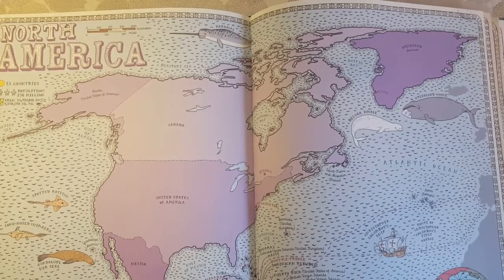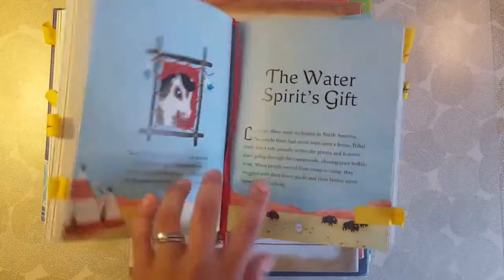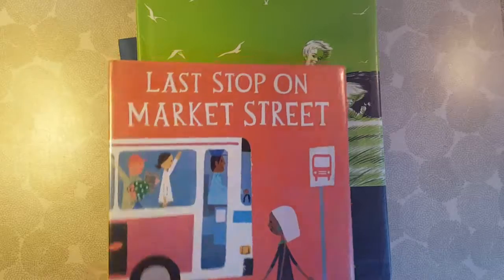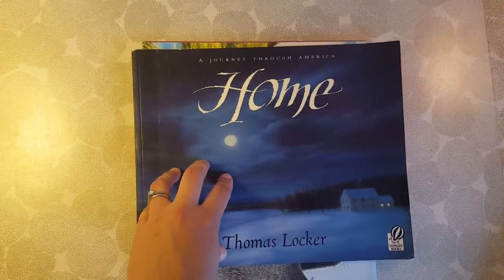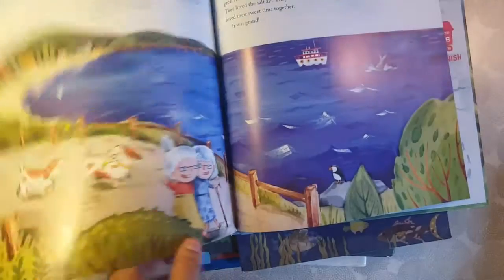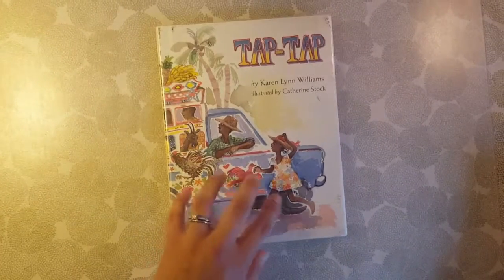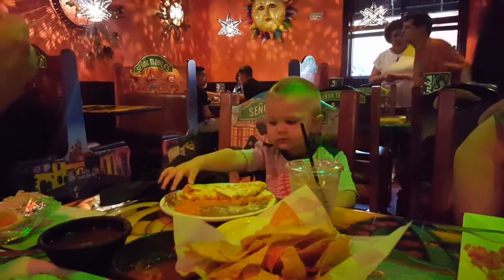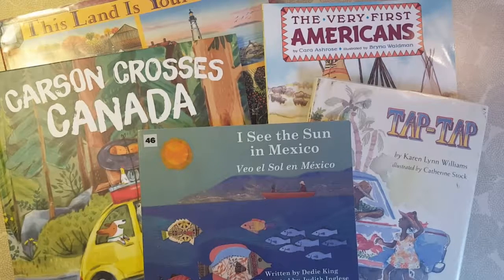Homeschool Preschool Geography: North America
We began our 'Around the World' study with North America.  Join me as I show you the resources (including a bunch of picture books) that we used to explore the United States, Canada, Mexico, Guatemala, and Haiti!

Resources
*Maps by Aleksandra Mizielinska and Daniel Mizielinski
(New Deluxe Edition 2020
*World Atlas

United States
*50 States
*Usborne Illustrated Fables from Around the World (The Water Spirit's Gift)
*The Very First Americans
*The Legend of the Indian Paintbrush by Tomie de Paola
*Last Stop on Market Street
*One Morning in Maine
*This Land Is Your Land
*Home by Thomas Locker
*The Wolves Are Back
*The Bison Are Back
*The Eagles Are Back

Canada
*Carson Crosses Canada

Mexico
*I See the Sun in Mexico
*Borreguita and the Coyote

Guatemala
*Abuela's Weave

*Flags Sticker Book